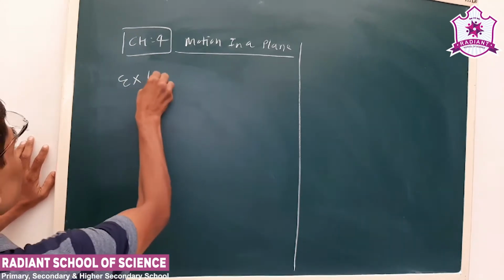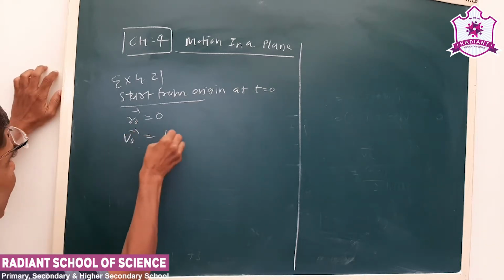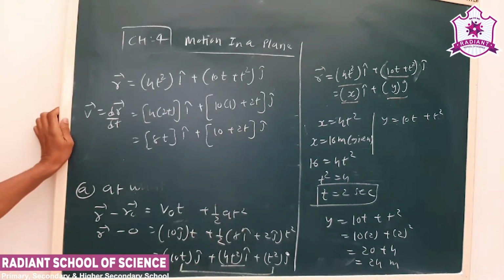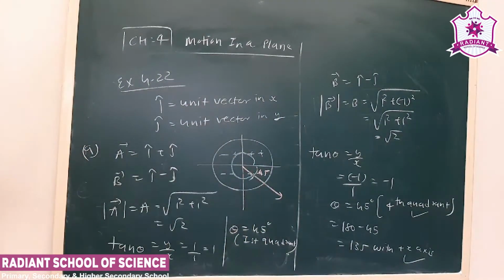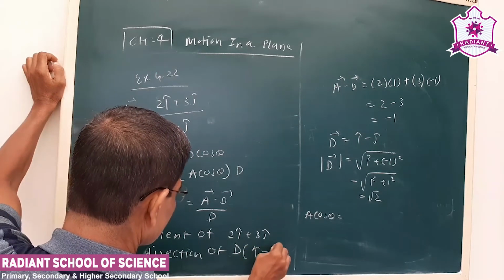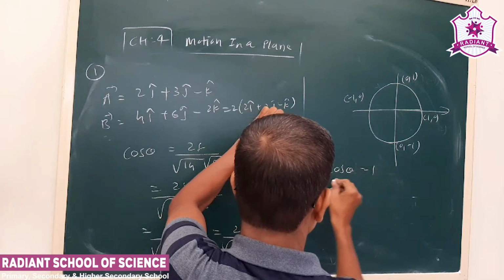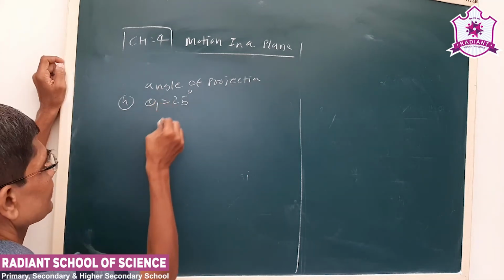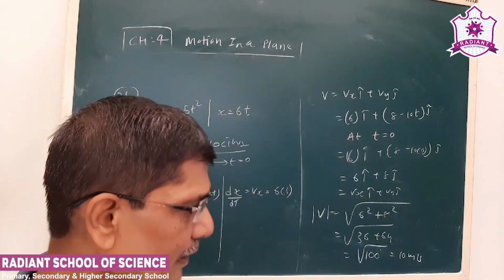Std - 11 E.M. Sub - | Physics